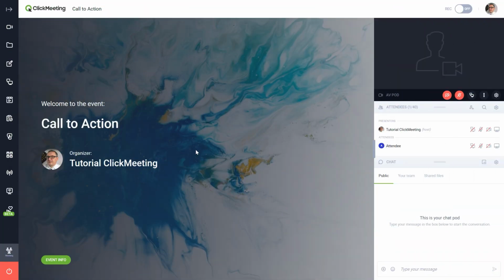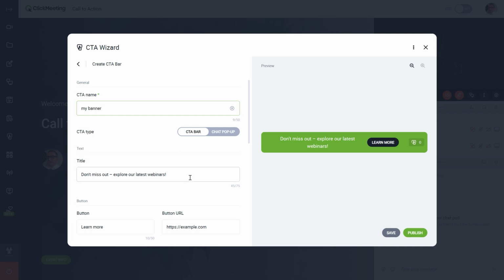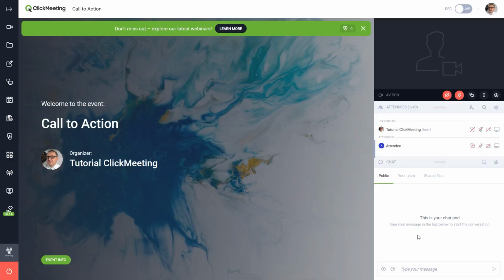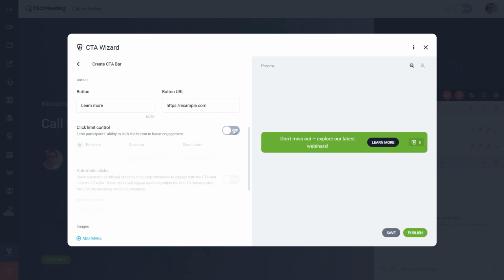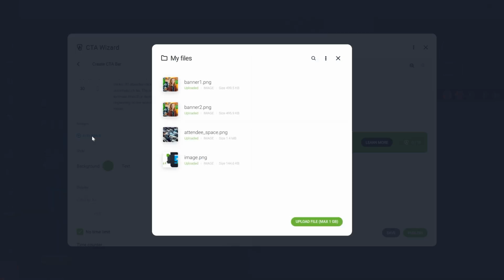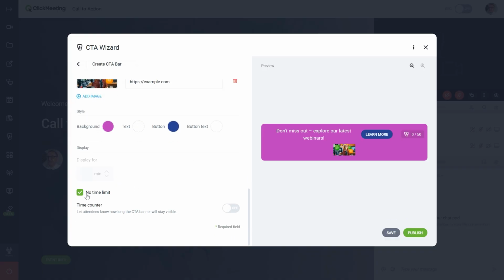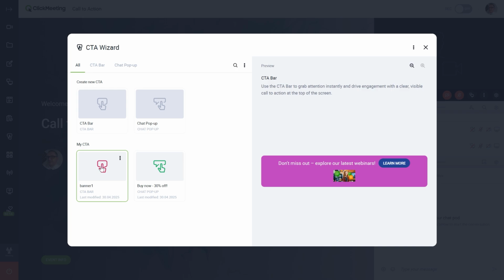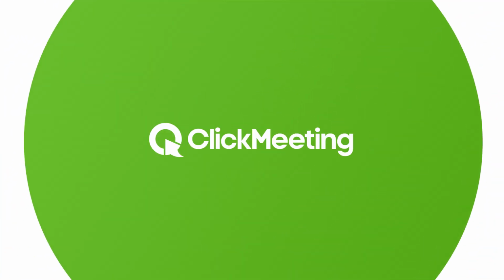How to use Call To Action in ClickMeeting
How to use Call To Action in ClickMeeting webinar?